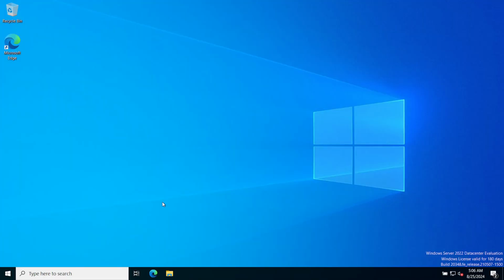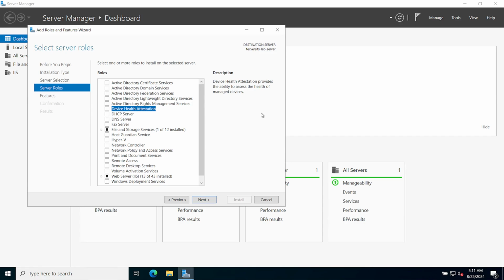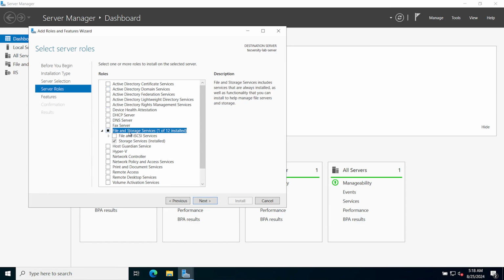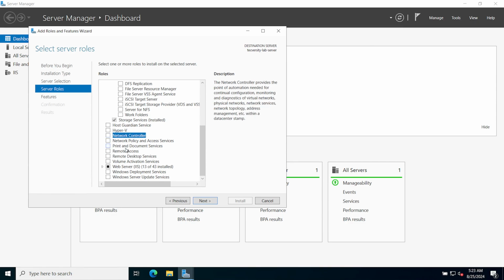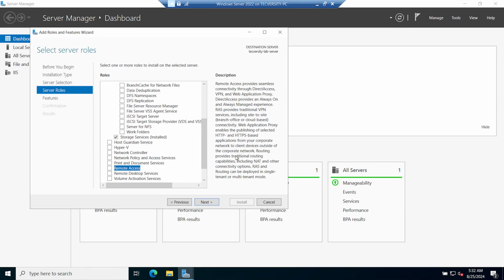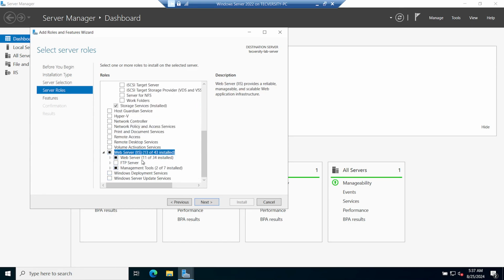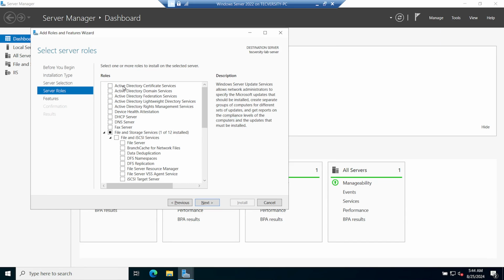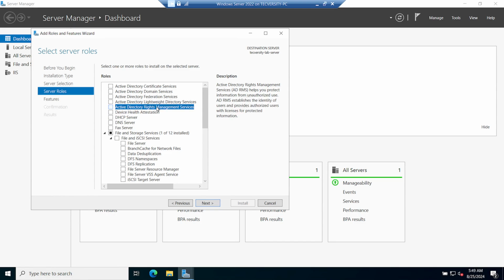Master Windows Server 2022: A Complete Breakdown of All Server Roles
Welcome back to tecversity! Today, we’re taking a comprehensive deep dive into Windows Server 2022 roles. This video is your ultimate guide to understanding each server role in depth, ensuring you have the knowledge to effectively utilize Windows Server 2022 in any IT environment.

🔹 What You Will Learn:

Overview of Server Roles: Introduction to the various roles available in Windows Server 2022.
Detailed Role Analysis: We break down each role, explaining its functions, configurations, and best use cases.
Practical Applications: See how these roles apply in real-world scenarios to enhance your network's efficiency and security.
🔹 Why Windows Server 2022? Windows Server 2022 introduces enhanced features and security improvements, making it a top choice for modern IT infrastructure. This video will help you make informed decisions about which roles to implement based on your specific needs.

🔹 Additional Resources:

Official Microsoft documentation link (ensure this is an official and safe link)
Further reading on server security and management

💬 Questions or Insights? Got questions about server roles or insights to share? Let’s build a knowledgeable community together.